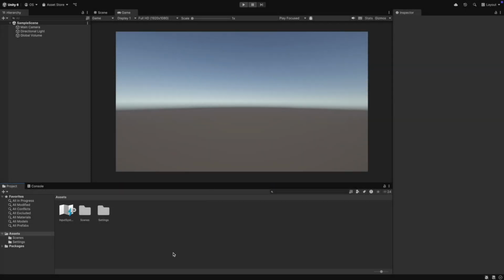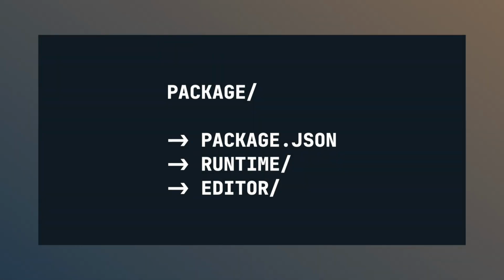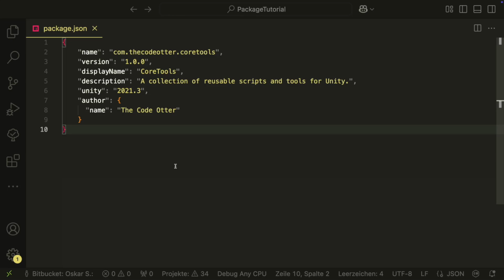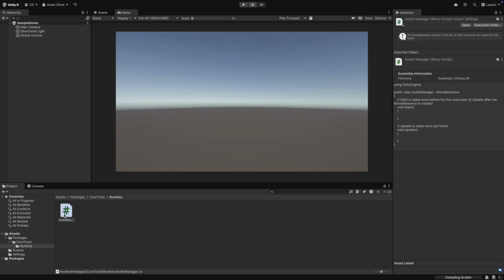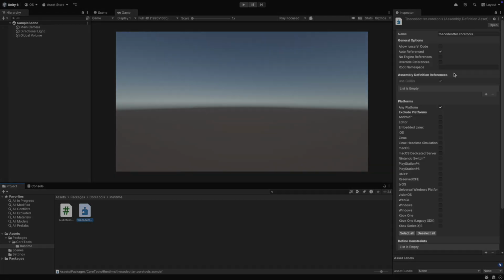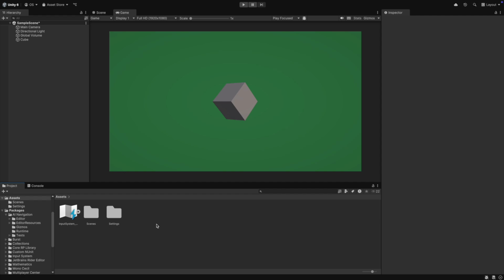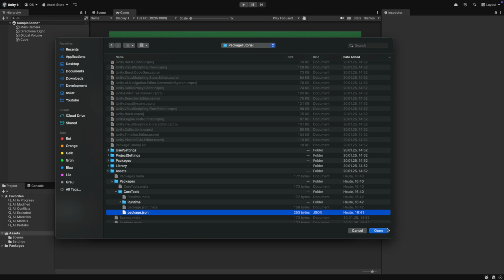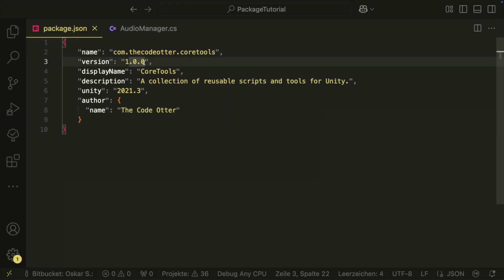SPEED UP your workflow with CUSTOM PACKAGES in Unity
We will create our own custom unity package.